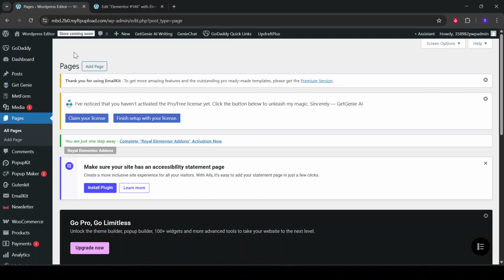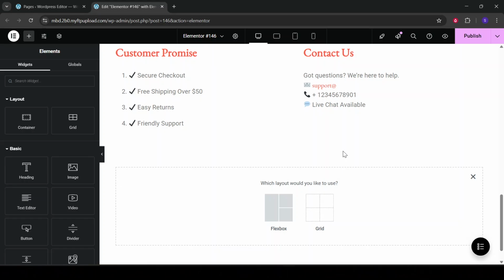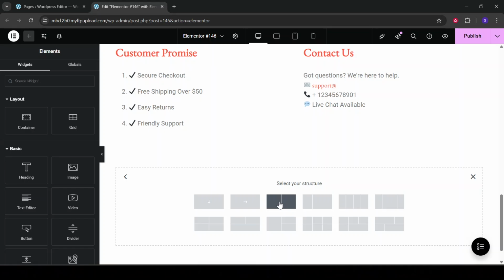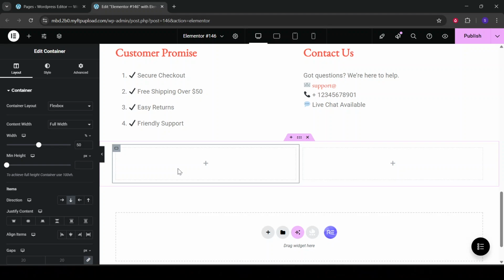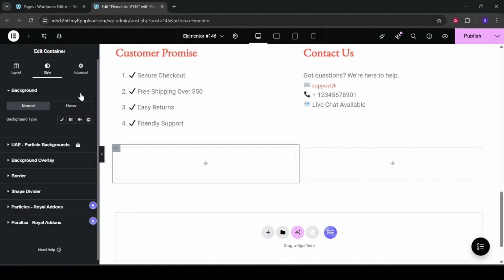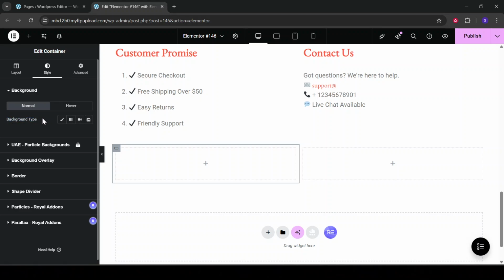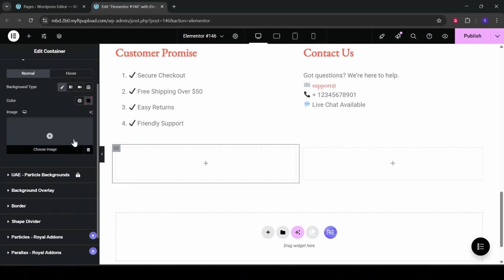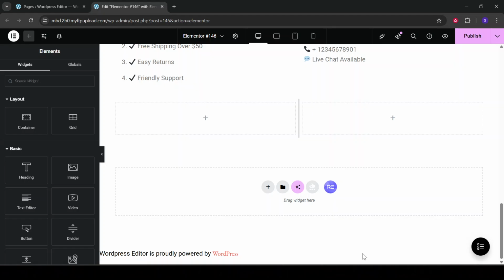How to Add Vertical Divider in Elementor 2026 (Step By Step)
Learn How to Add Vertical Divider in Elementor in this video.

In This Video, We'll Show You 👇
Elementor Vertical Divider
Vertical Divider Elementor
Elementor Divider
Add Vertical Divider Elementor
Elementor Tutorial
Elementor Tips
Elementor Design
Elementor Website
Elementor
Elementor Pro
Elementor Website Design
Elementor Tricks
Elementor Divider Line
Elementor Section Divider
Elementor Column Divider
Elementor Layout
Elementor Web Design
Elementor Update
Elementor New Features